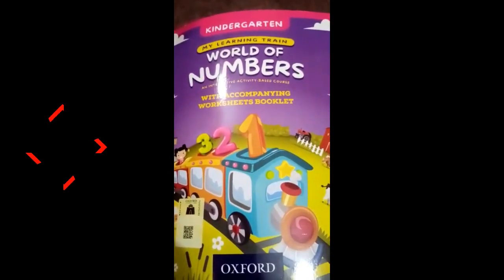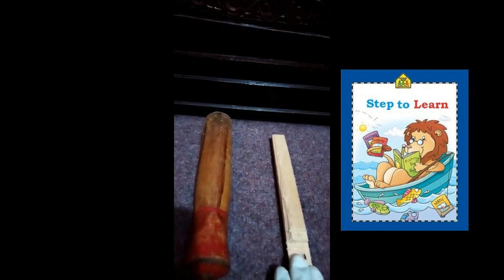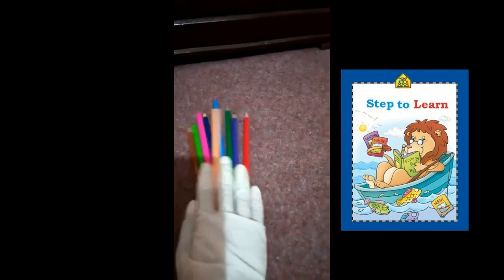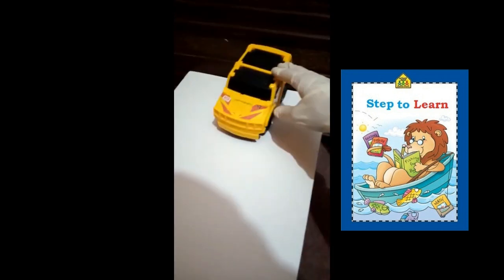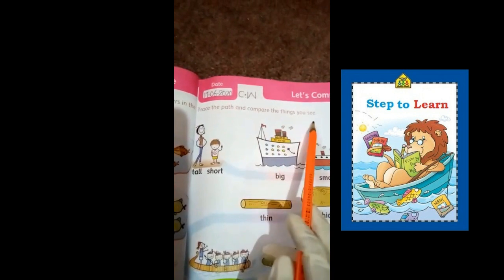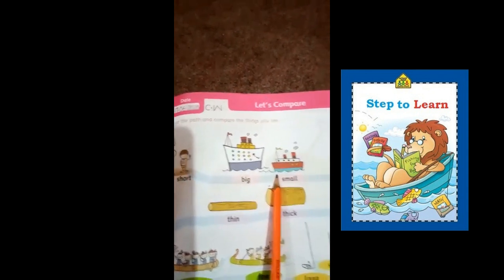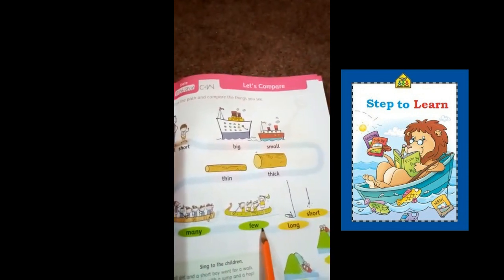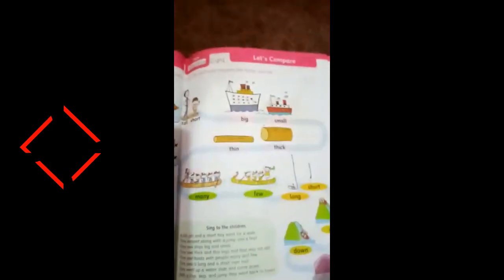lets compare - kindergarten basics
To educate the children some basics of kindergarten.